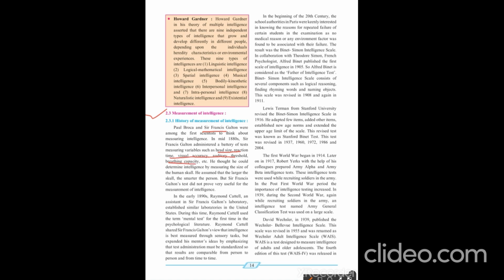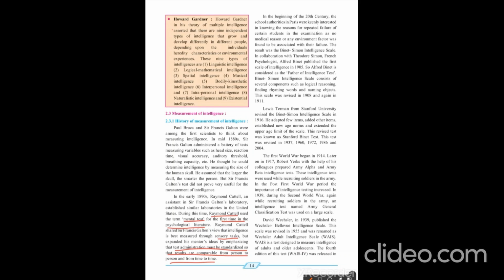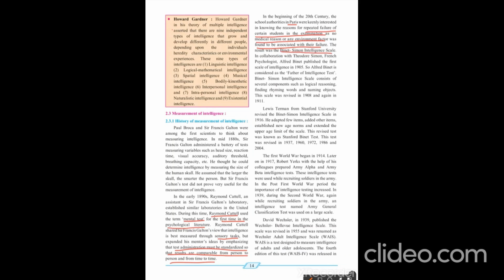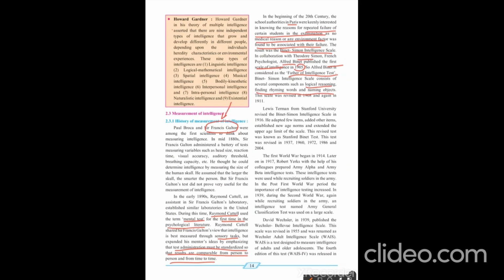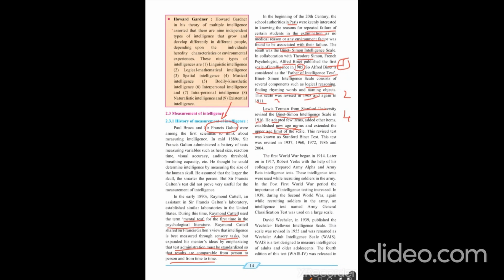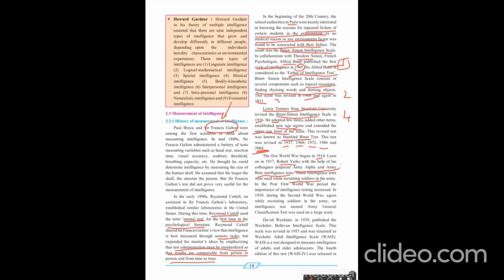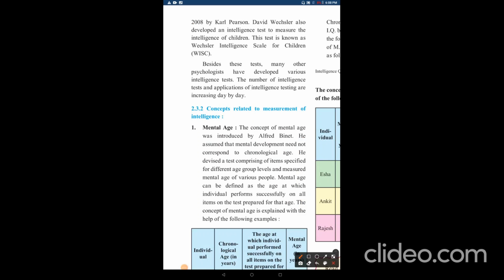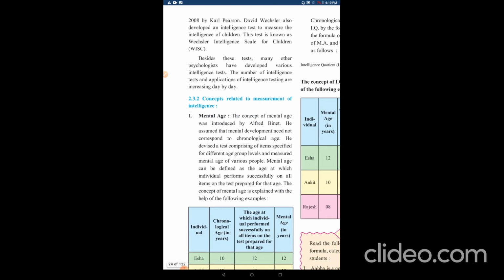Chapter 2 - Intelligence | History of measurement of intelligence | HSC Maharashtra Board | 2020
Dear students👬👭
In this video, you will learn the History of Measurement of Intelligence.
 I would advise you to listen to this video and make a TABLE to learn this topic
 that you understand it thoroughly.

I will share my TABLE on the telegram group

👩‍🏫Know your educator-
Michelle Johnson
Msc. Psychology (Clinical)